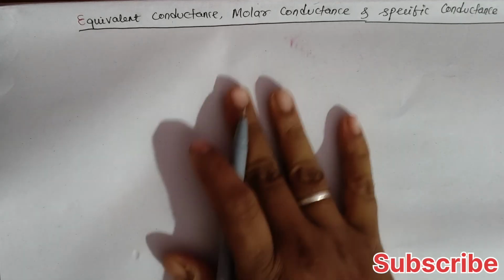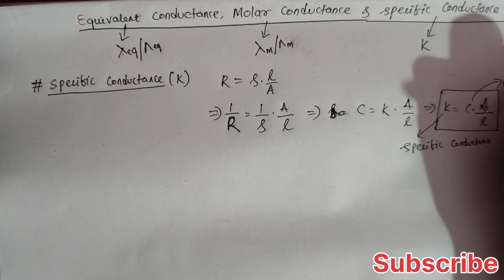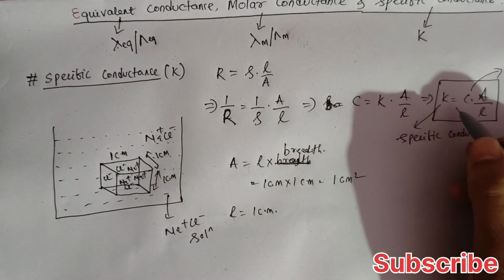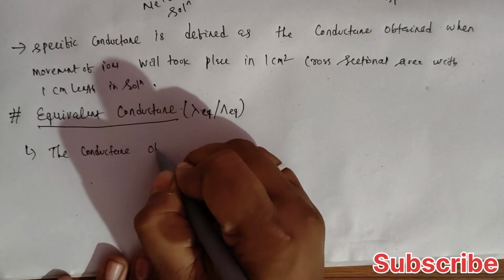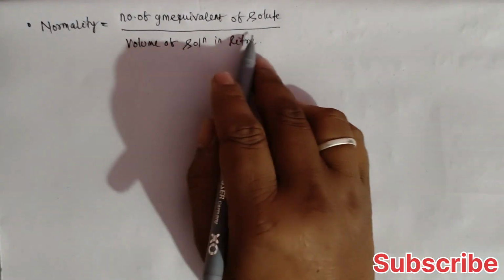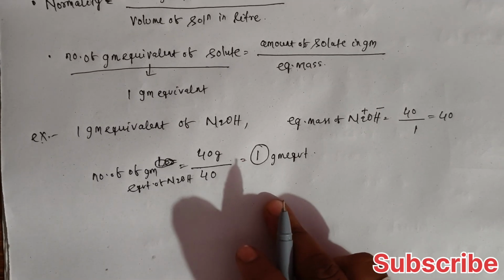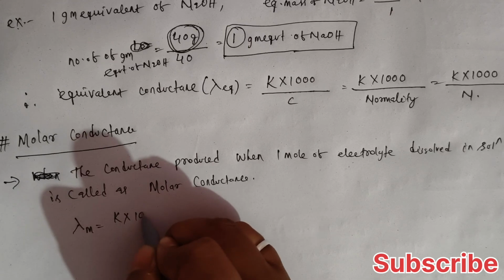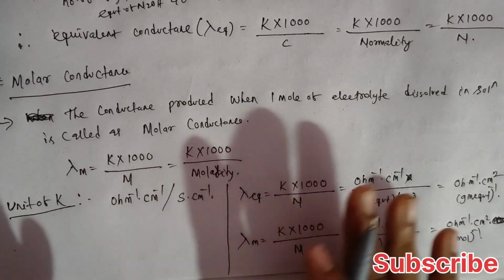EQUIVALENT CONDUCTANCE,MOLAR CONDUCTANCE & SPECIFIC CONDUCTANCE(English)